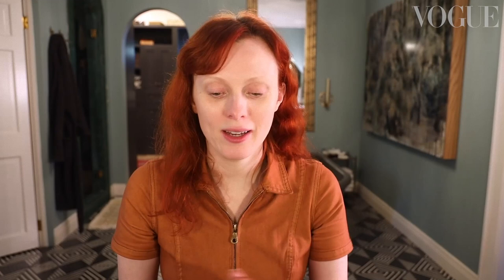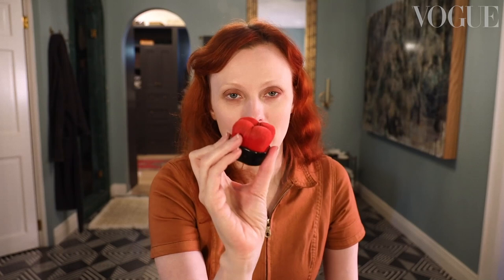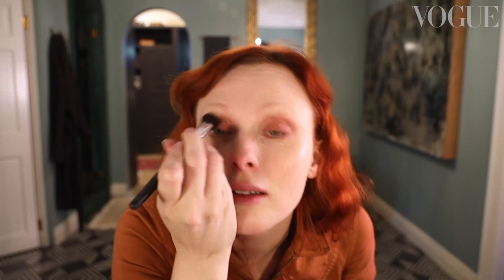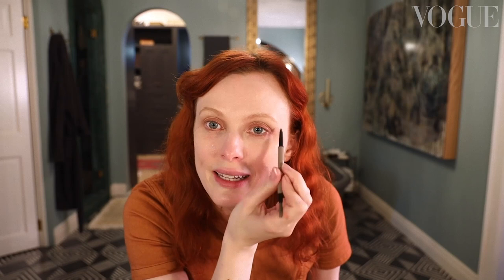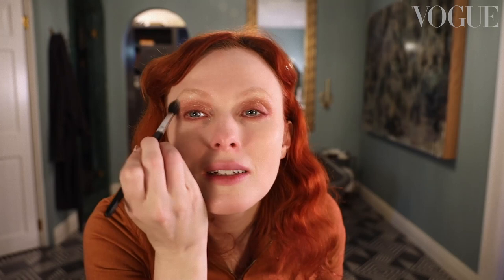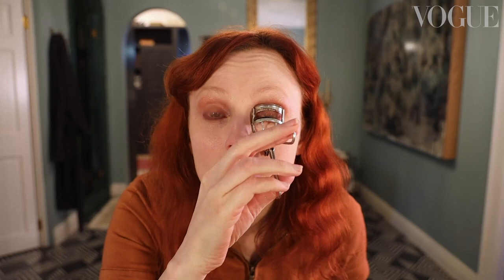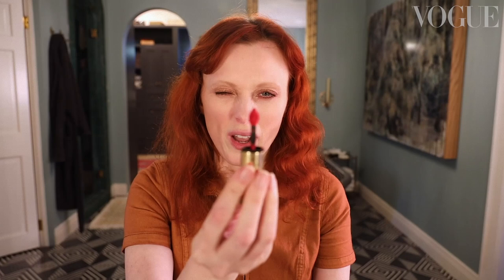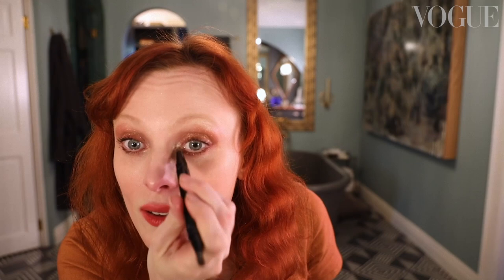Karen Elson's Festive Copper Eye Look | My Beauty Tips | Vogue Paris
British supermodel Karen Elson shares her guide to mastering her go-to copper eye look in Vogue Paris's My Beauty Tips. The Oldham-born singer-songwriter talks us through her steps to achieving perfect glittering festive eyes. Starting with a radiant, hydrated base, smoothed with a vibrating face roller, the flame-haired beauty — on legendary make-up artist Pat McGrath's advice — isn't afraid to use her fingers to apply her eyeshadow, combining various coppery hues to create her striking look. Preferring lived-in over perfection, Karen's top tip is to blend, blend, blend. Lipsticks are combined to create her own signature shade as she reminisces about beauty mishaps, including broken eyelashes and having her eyes plastered in glass glitter...

Casting - Nurrrr

Products used:

Rose Gold Illuminating Eye Mask by 111SKIN
Gold Sculpting Bar by Jillian Dempsey
‘The Cream’, PPC Cellular Renewal Cream With TFC8™ by Augustinus Bader
Active Botanical Serum™ by Vintner's Daughter
Ultra Le Teint Fluid Foundation by Chanel
Synchro Skin Self-Refreshing Cushion Compact by Shiseido
Makeup Blender Sponge, Marble, by Sonia Kashuk™
Phyto-Eye Twist, N°11 Copper, by Sisley
‘Mothership V’: Bronze Seduction Palette Pat McGrath
Hanatsubaki Hake Polishing Face Brush by Shiseido
Le Gel Sourcils Longwear Eyebrow Gel, 360 Blond, by Chanel
Eyebrows Styler, Fling, by M.A.C
Eyelash Curler by Shu Uemura
Mascara Volume Effet Faux Cils, 1 High Density Black, by YSL Beauty
Les Beiges Bronzing Cream, 390 Healthy Glow Bronzing Cream, by Chane
Shade and Illuminate Intensity 02 by Tom Ford
Foundation Brush 02 by Tom Ford
VisionAiry Gel Lipstick Volcanic 218 by Shiseido
Kiss And Blush Lip & Cheek Stain 24 by YSL Beauty
Lip Maestro Liquid Lipstick, 300 Flesh, by Armani Beauty
Labs Lipstick, MatteTrance™ by Supreme™/Pat McGrath
Translucent Loose Setting Powder by Laura Mercier